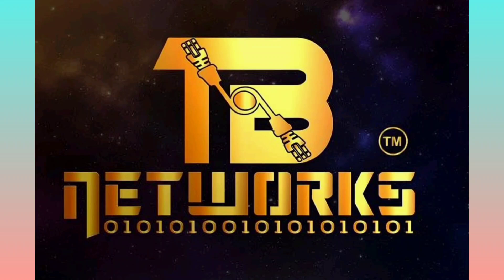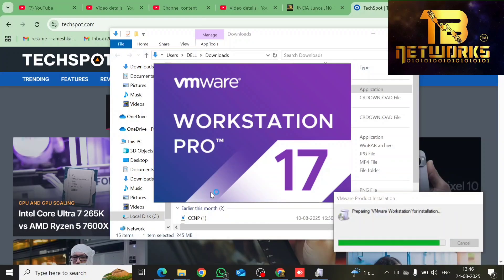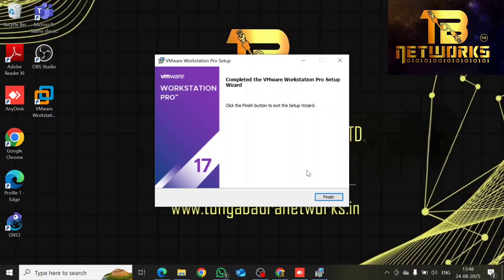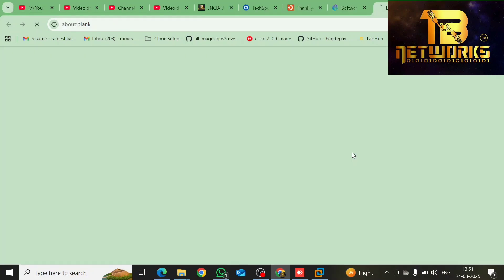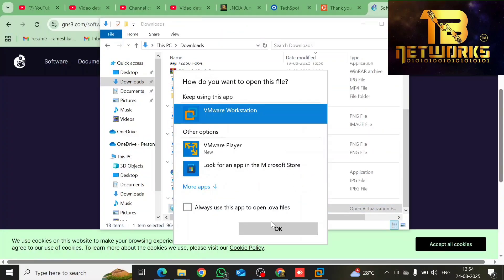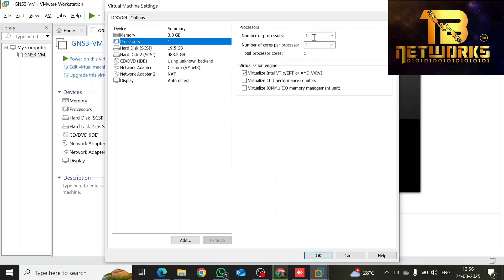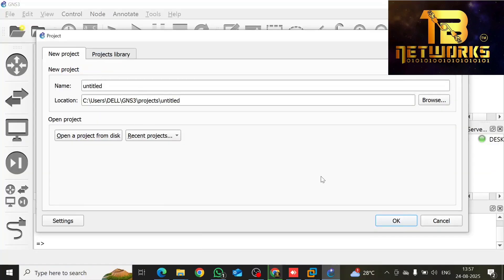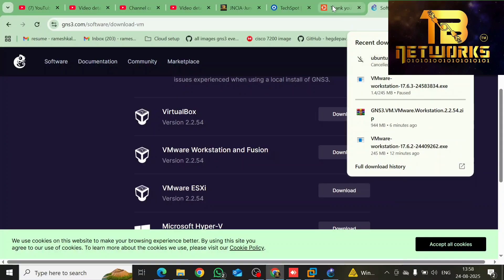Network Automation Lab Setup (VMware, GNS3 VM) | Step by Step Guide | Part-1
VMware workstation (Download 17.6.2 version)

In this video, I’ll walk you through setting up a Network Automation Lab from scratch. Perfect for beginners and professionals who want hands-on practice in Python, Netmiko, Paramiko, NAPALM, Ansible, Git & GitHub for real-world automation projects.

👉 What you’ll learn in this video:

Installing Python & required libraries

Setting up Git & GitHub for version control

Network device access with Netmiko & Paramiko

Automating tasks with NAPALM & Ansible

Best practices for lab setup & troubleshooting

💡 Whether you are preparing for CCNA, JNCIA, or DevNet, or just starting with Network Automation, this step-by-step guide will help you build a solid foundation.